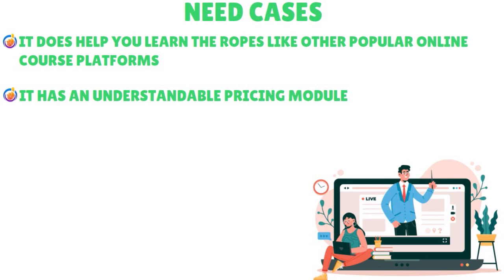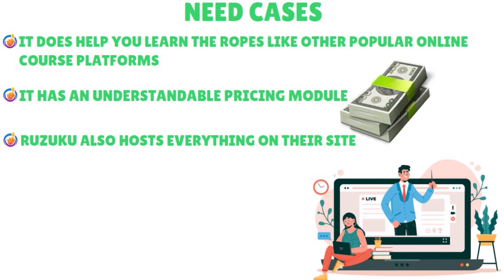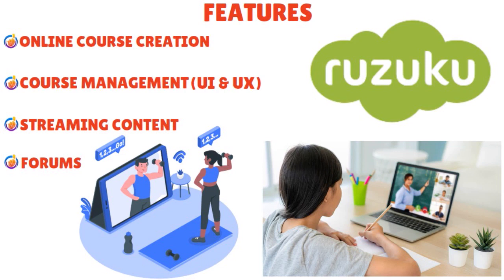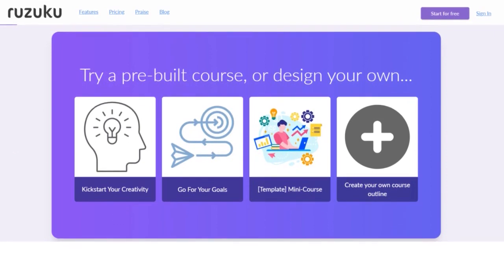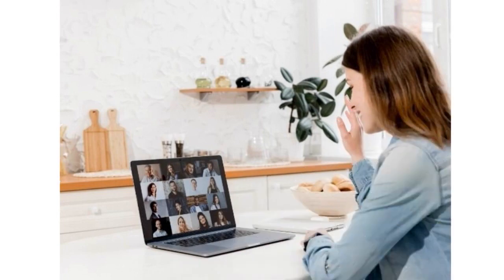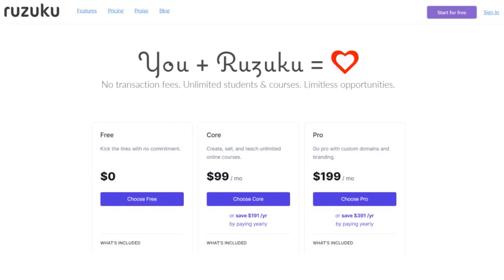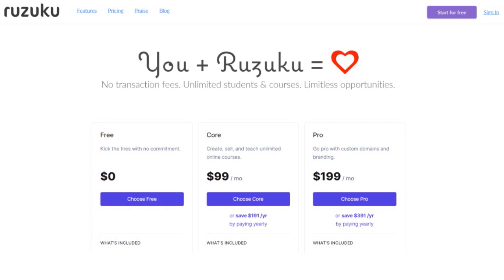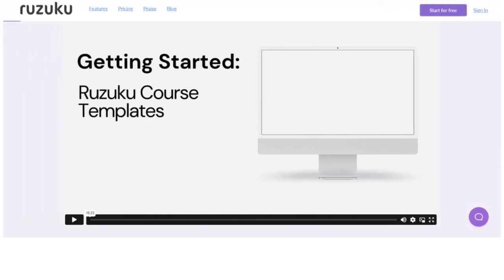✨Ruzuku Review (2025) - Is this Online Learning Platform Worth It? | The Untold Story of Ruzuku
✨Ruzuku Review (2025) - Is this Online Learning Platform Worth It? | The Untold Story of Ruzuku: All You Need to Know Before You Buy. Unbiased Ruzuku Review: The Pros and Cons Revealed. Watch!